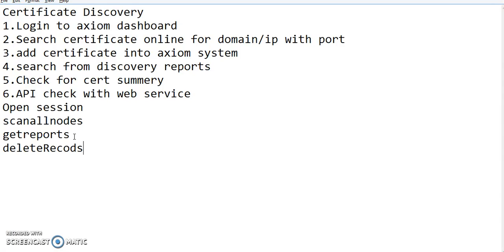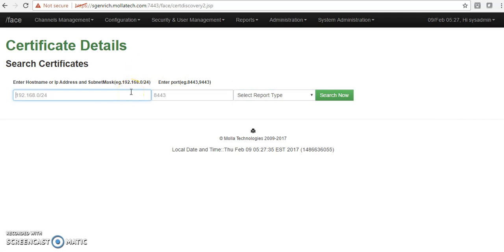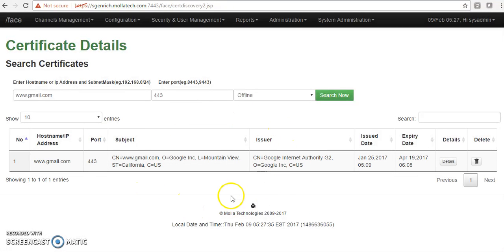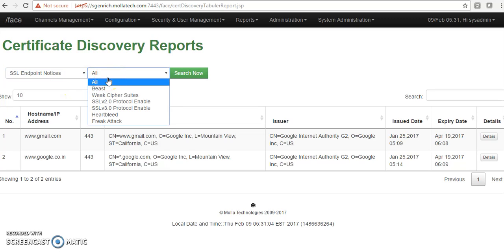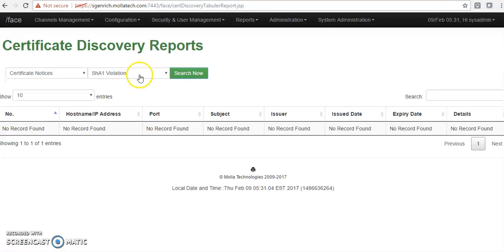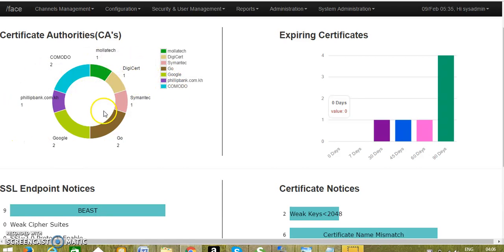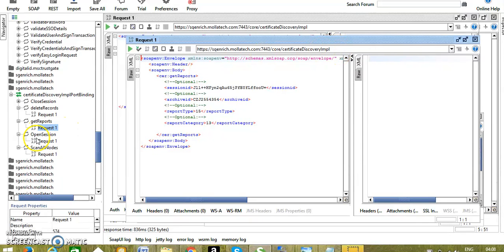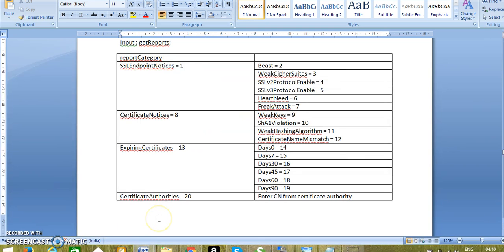Certificate Discovery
Axiom Protect Certificate Discovery (under certificate management)